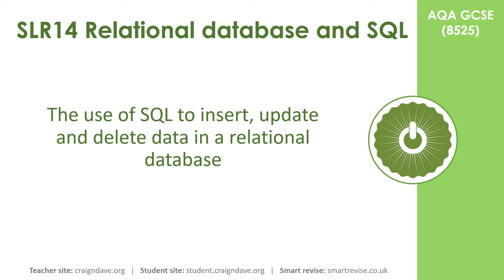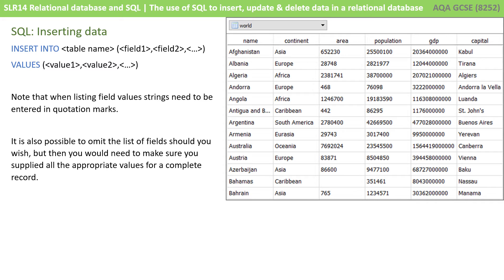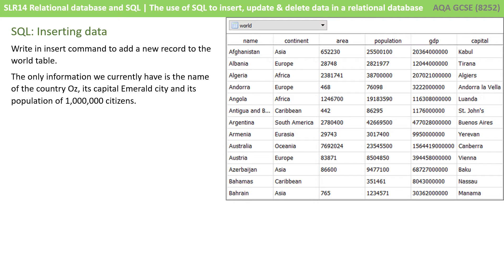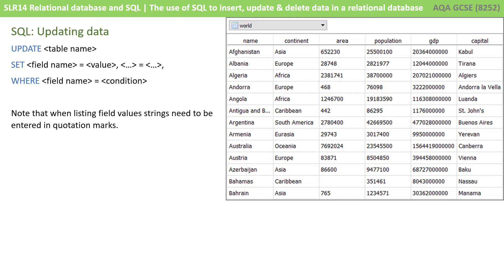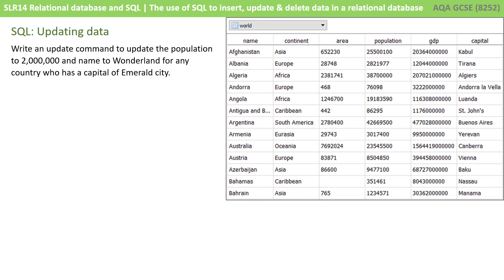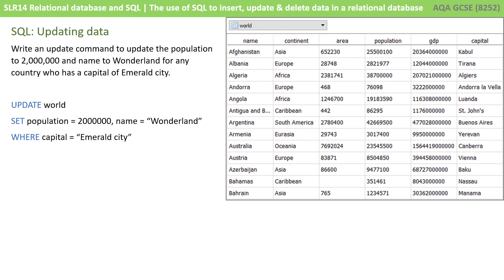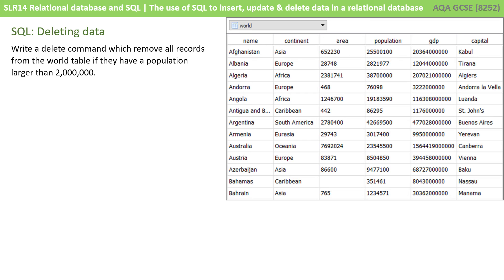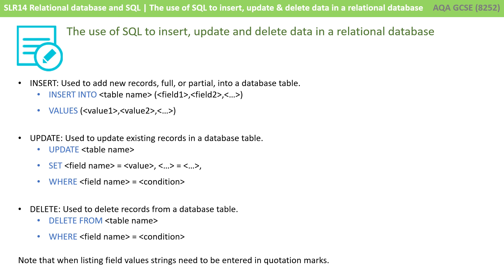89. AQA GCSE (8525) SLR14 - 3.7 Use of SQL to insert, update, delete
This video explores how to use the Structured Query Language (SQL) to insert and update data in a relational database as well as delete data from one.

00:00 Use of SQL to insert, update & delete
00:09 Intro
00:14 SQL: Inserting, updating and deleting
00:31 Inserting data
02:01 Updating data
03:12 Deleting data
04:08 Recap
04:27 Outro